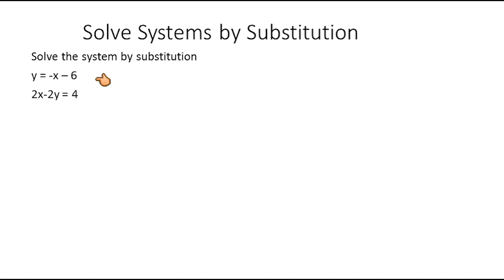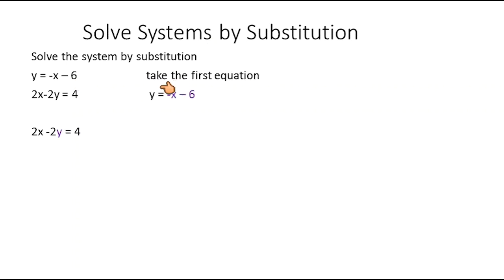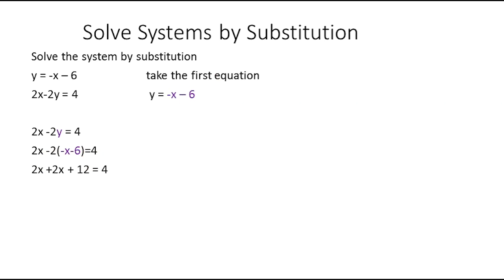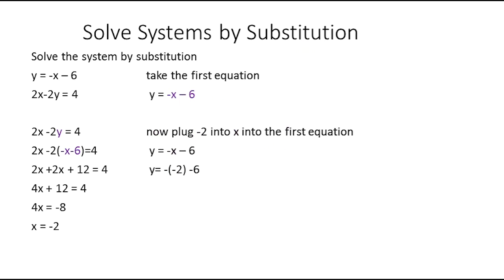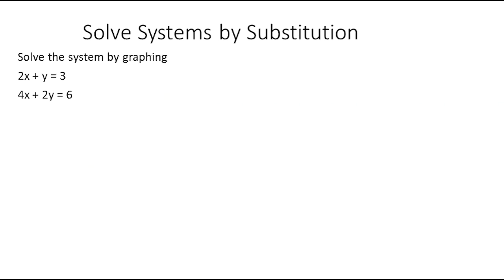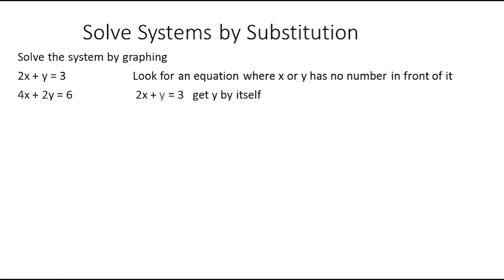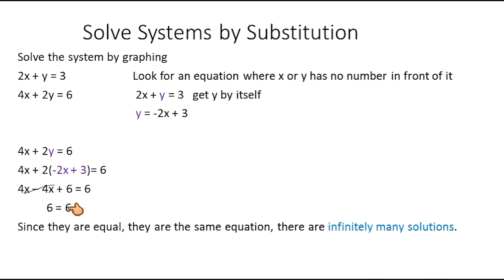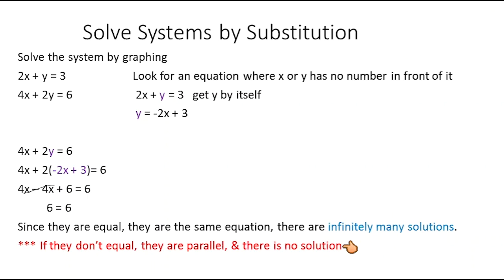Linear Functions: Solving Systems of Linear Equations Algebraically (Substitution Method)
Solving Systems of Linear Equations Algebraically (Substitution Method)